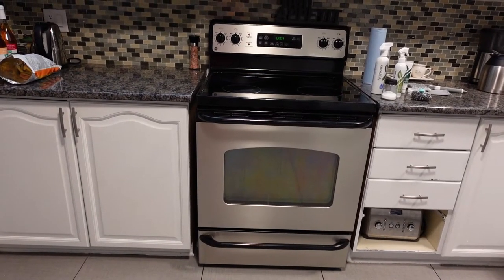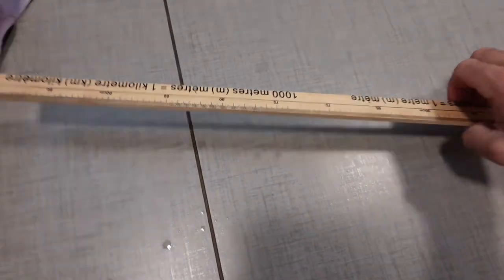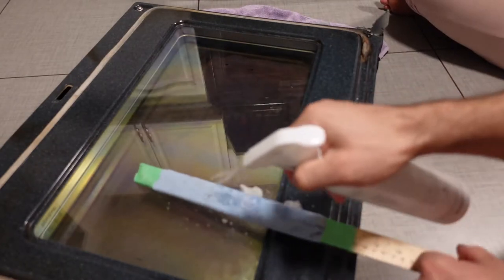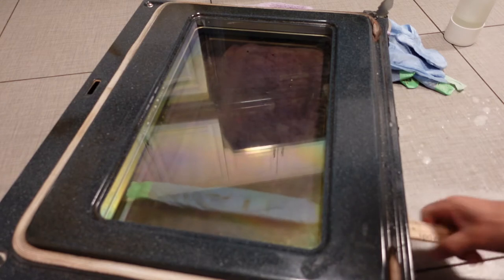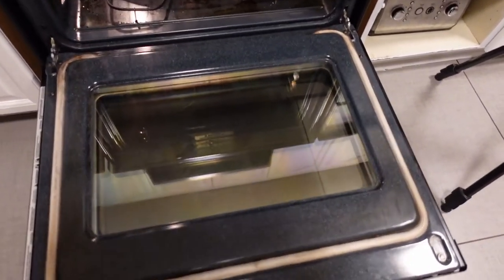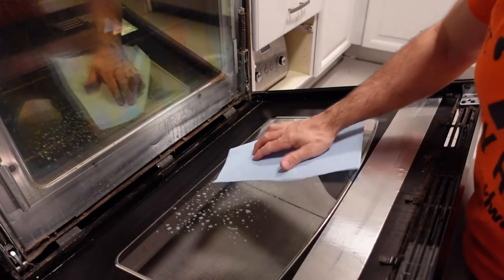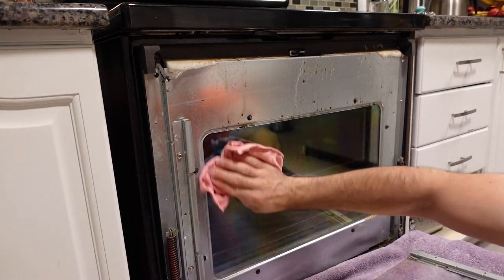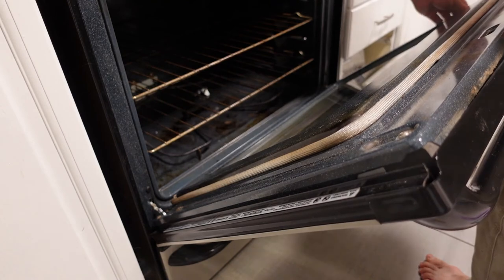Cleaning Between Oven Door Glass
I've been in the house about a year now. I probably should have done this when I first moved in.
*** Method 2 starts at 5:20 ***

Tools and equipment used:
Meter Stick
Torx Bits
Norwex Cloths
Norwex Degreaser